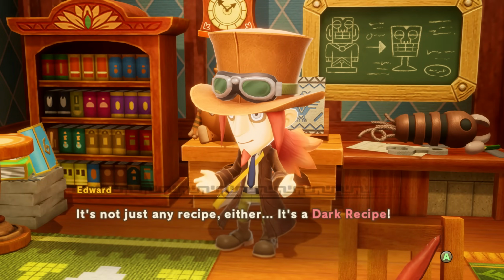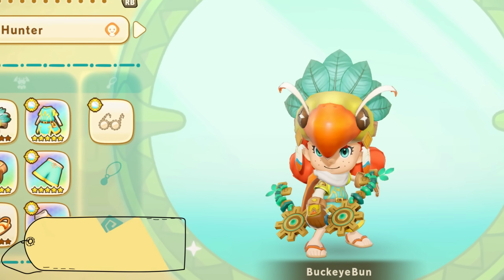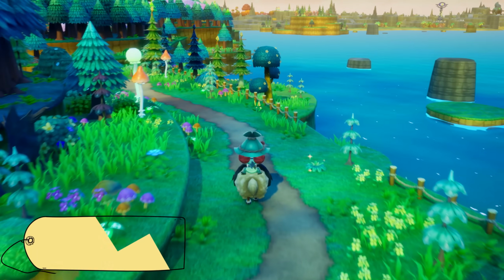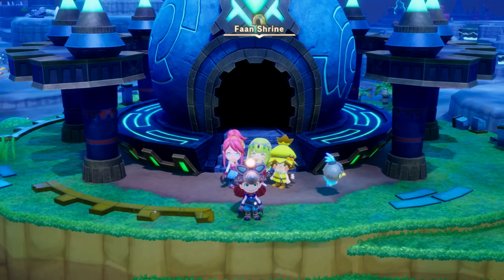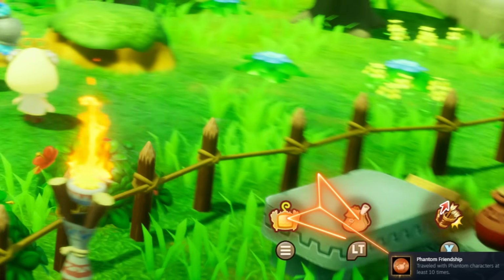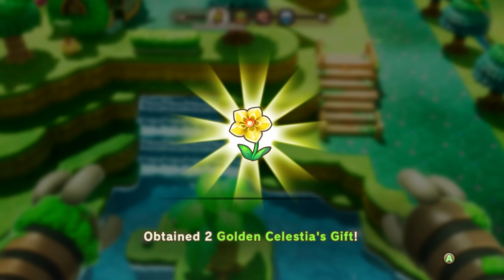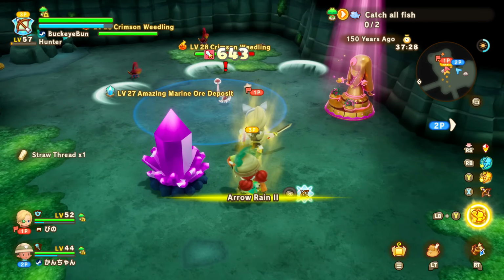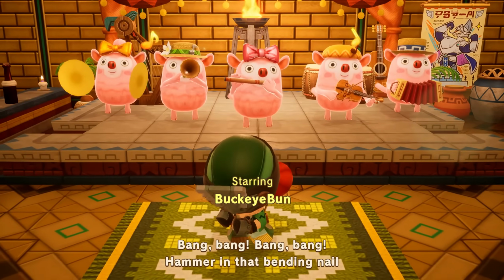7 Things to do AFTER Beating the Game | Fantasy Life i: The Girl Who Steals Time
Fantasy Life i doesn't end AFTER BEATING THE STORY.  Here are 7 post-game activities that give you 100+ extra hours of gameplay!!!
This video highlights finding dark fire and slates, unsealing dungeon caves, crafting legendary weapons, how to find legendary enemy spawns in Ginormosia, the best buddy for high-level gathering, mastering each life, Evershops and cashnuts, multiplayer treasure groves, cozy island design ideas, more boss battles, and the first 5 free Fantasy Life i Gift Codes.  The Fantasy Life i story was great, but the open world exploration and creative building AFTER the story is finished is EVEN BETTER...this could be my Game of the Year for 2025! 😲

0:00 Addicted to Fantasy Life i
0:59 Spoiler Alert!
1:14 Slates & Seals
2:29 Things to do in Ginormosia
4:39 Cozy Island Design
5:41 Treasure Groves & Multiplayer Fun
6:22 Master Lives, Buddies, & Bulletin Boards
6:59 More Boss Battles
7:25 Recap & 5 Gift Codes